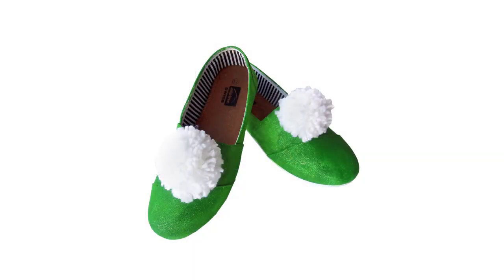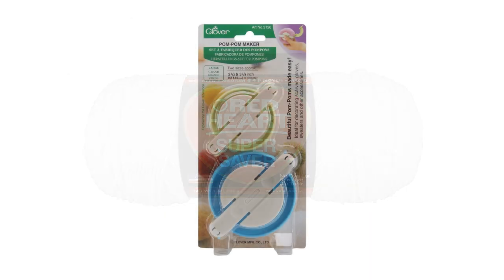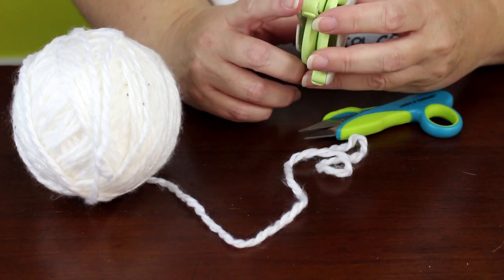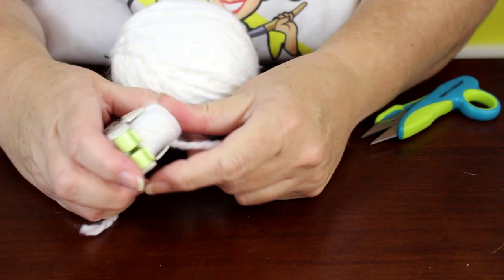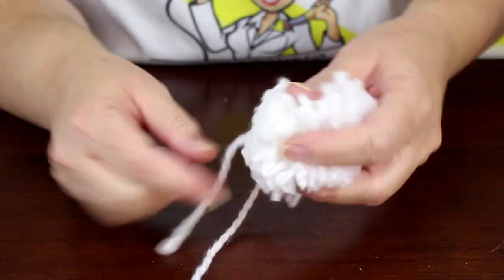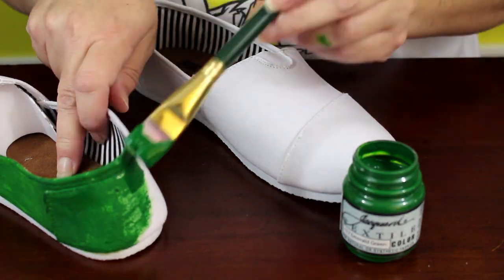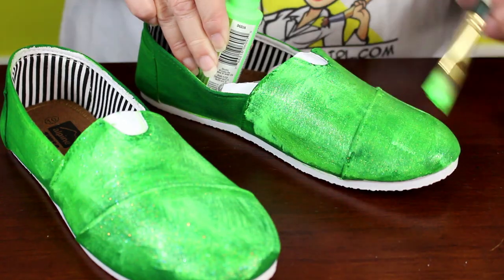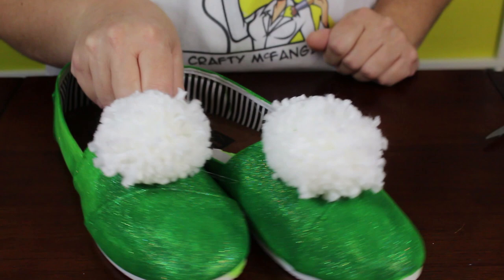Disney DIY Tinkerbell Costume Shoes: (For Peter Pan Fans) a GeekyMcFangirl Tutorial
Pixie shoes for your Tinkerbell costume or Disneybounding.  This DIY is perfect if you are working on a Tinkerbell costume or if you want to Disneybound as Tink at the Disney Parks. You can use any pair of fabric shoes, just make sure you start with a really comfortable pair if you are going  to be walking around Disneyland all day.

TAG YOUR PIX:
If you make a Tinkerbell Costume or any other Disney or Peter Pan -inspired craft leave me a comment and let me know, or tag a photo on Twitter or Instagram geekymcfangirl or craftymcfangirl. I’d love to see what you do!

LINKS TO MATERIALS:
white yarn
optional pom pom maker
white canvas shoes
green fabric paint
green glitter paint
paint brush
glue gun and glue sticks